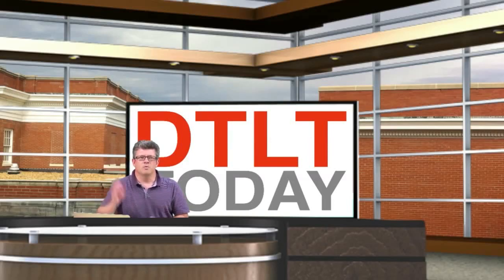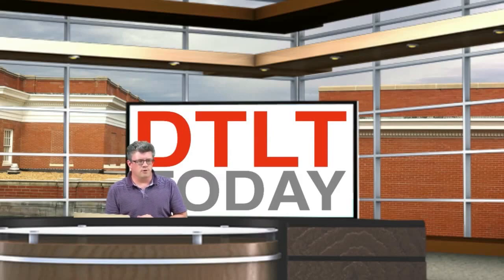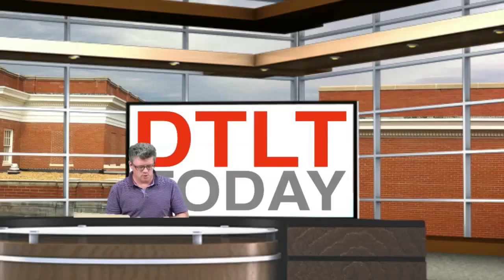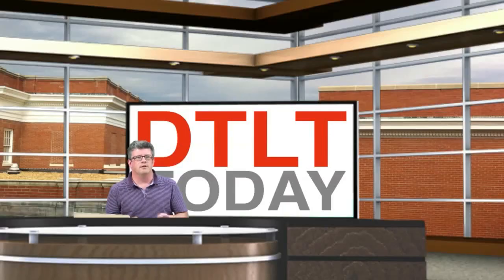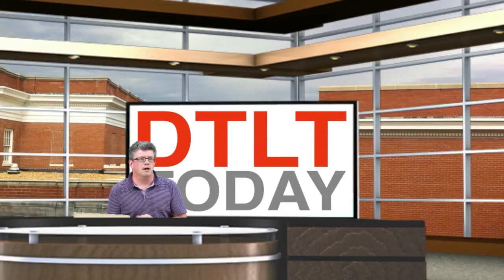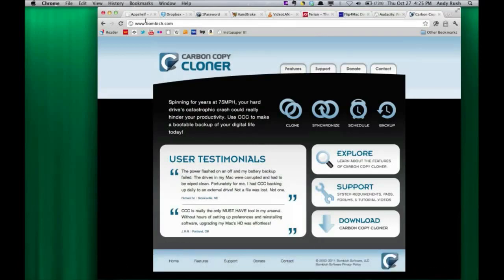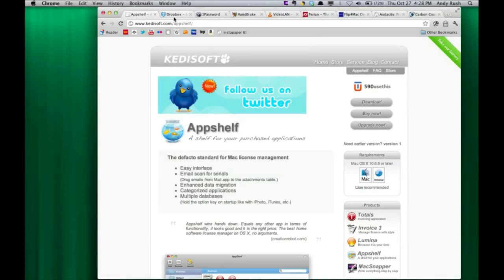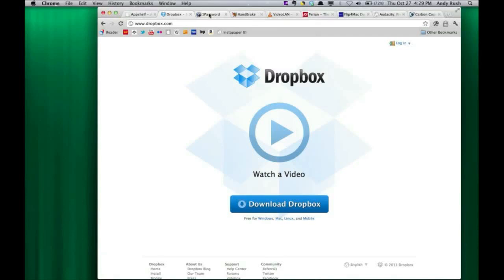Episode 69: On The Air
Andy Rush goes solo to bring you updates on DTLT staff, more behind the scenes info on the virtual studio, what's on his new MacBook Air, and he swats at fruit flies. Join us as we also show you the great view from our back window.